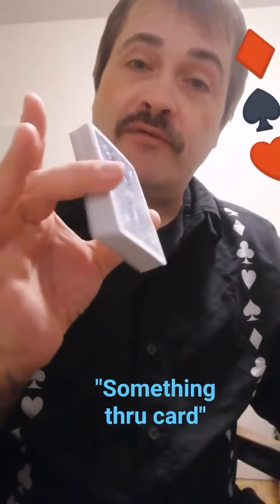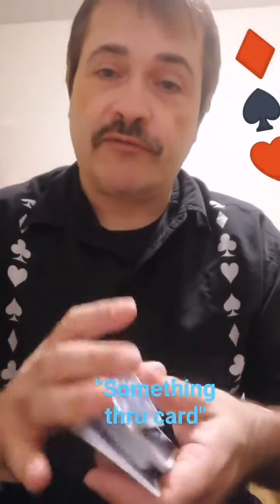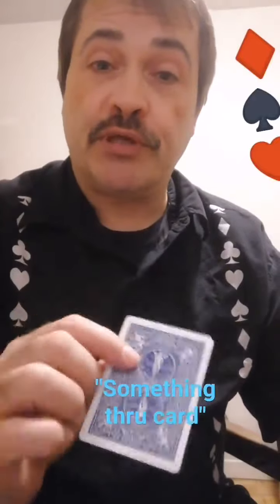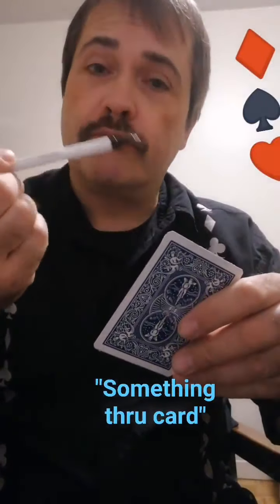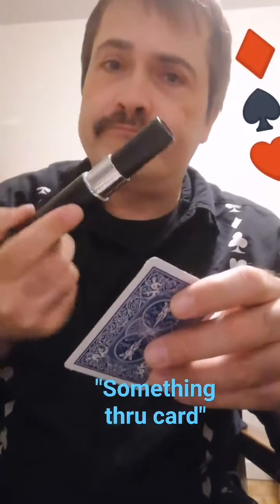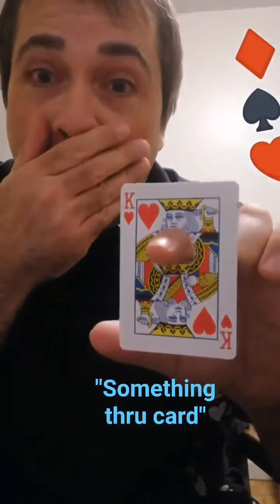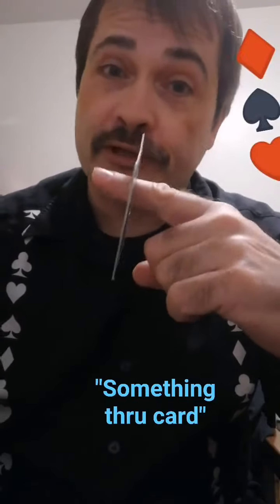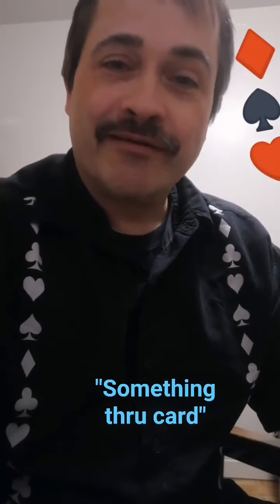Something Through Card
A finger somehow goes through a playing card, and card is restored!

and enjoy the MAGIC!